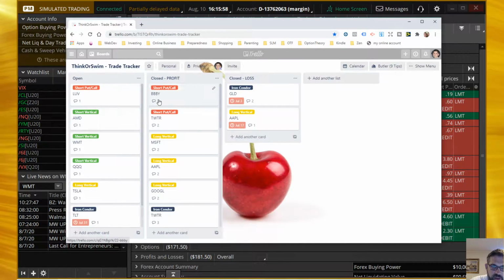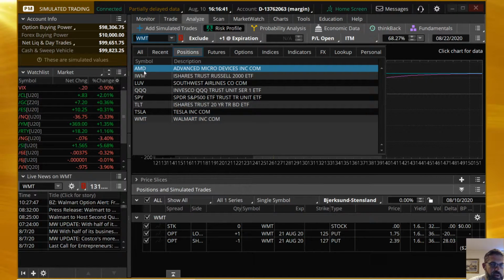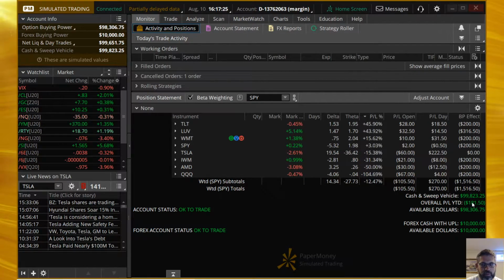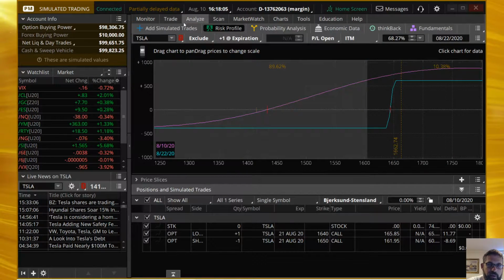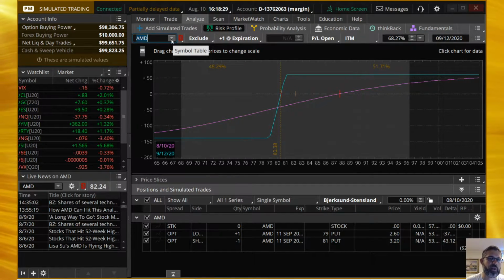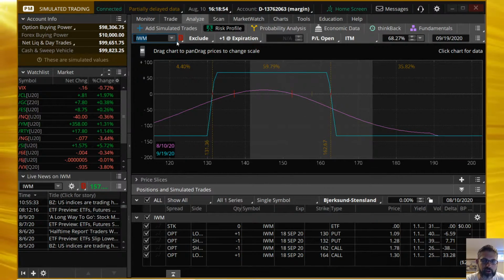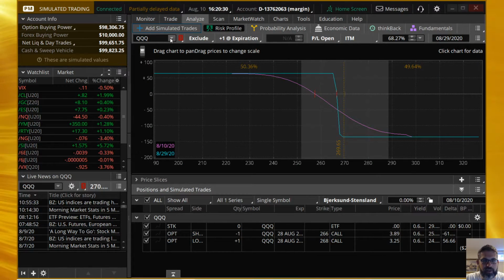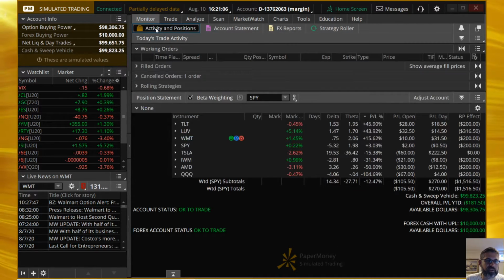Portfolio Management in ThinkOrSwim - Recap for August 10, 2020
In our weekly recap video for August 10, 2020, we examine our positions and how we have taken profits following what we believe is the TastyTrade approach to trading options.

Do you have skin in the game? Why not put some virtual skin in the game and get all the learning with it?